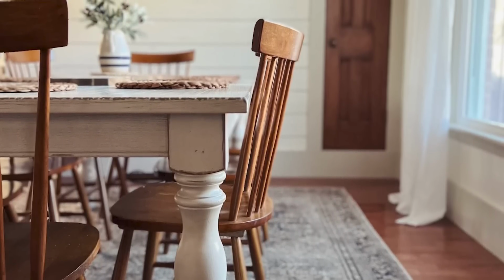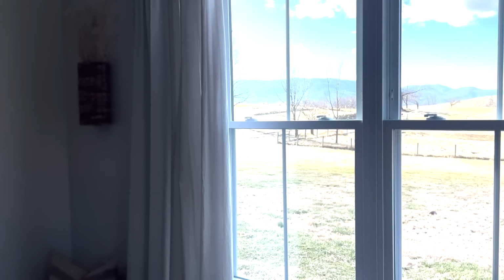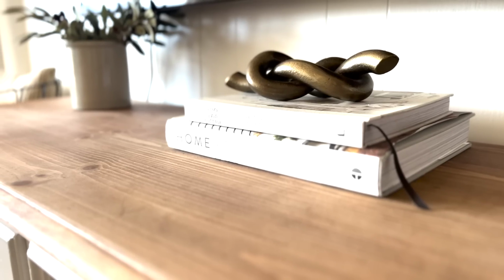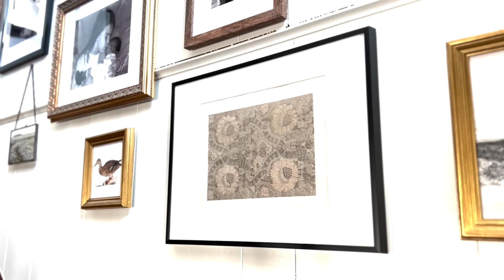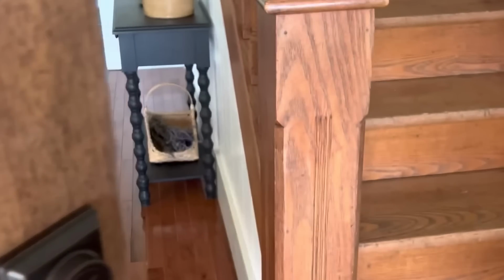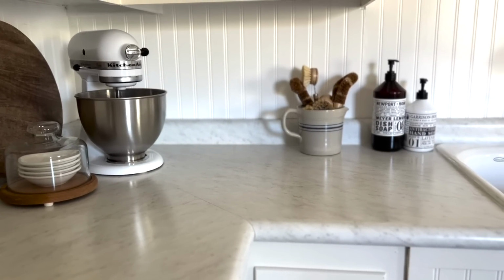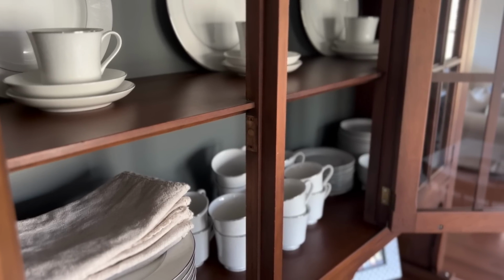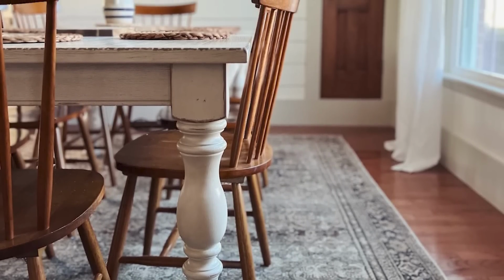Historic Farmhouse Tour | Share the Love Series!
Hello friends! Today I am sharing a gorgeous Historic Farmhouse Tour! Leah, from the YouTube channel, Leah Orr Home, lives on a beautiful piece of property with an incredible home that I am so excited to share with you!

Leah is an inspiring homemaker, and her and her high school sweetheart operate a beef cattle farm and hay business all while renovating their farmhouse, little by little.

Music: Back to Portland by Track Tribe, Family Album by Magic in the Other, Moonrise by Reed Mathis